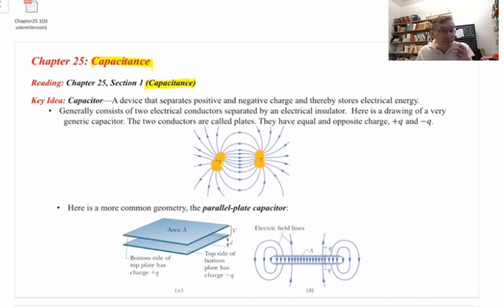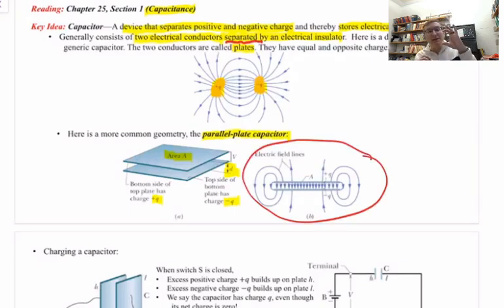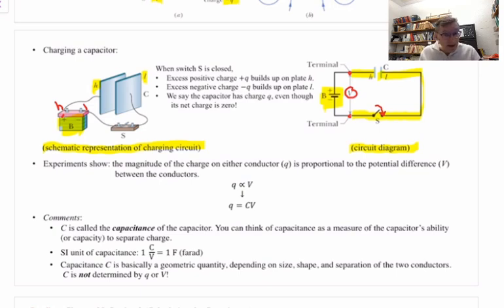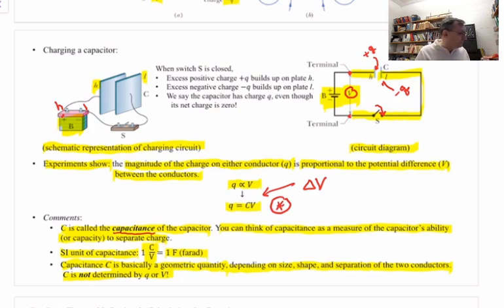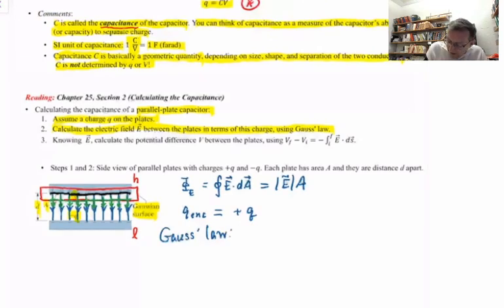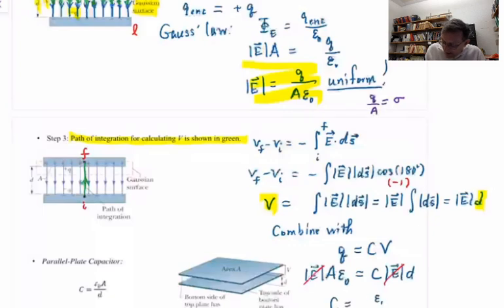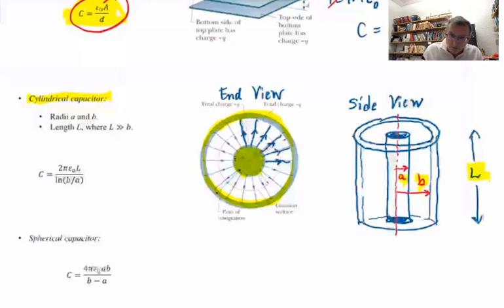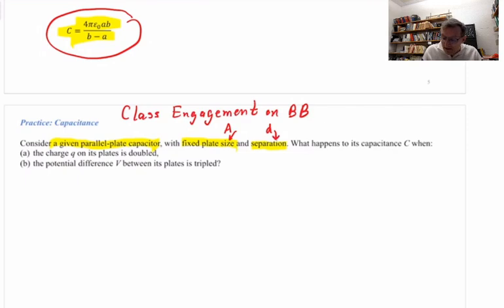Video Lecture 25.1: Thursday, Feb. 29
Introduction to capacitance and capacitors